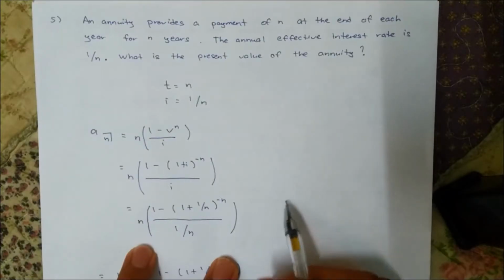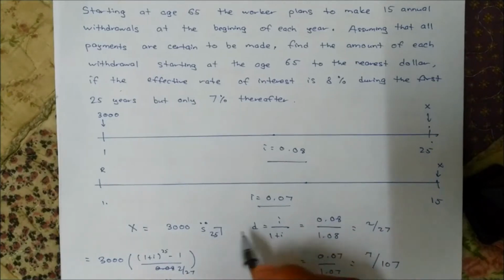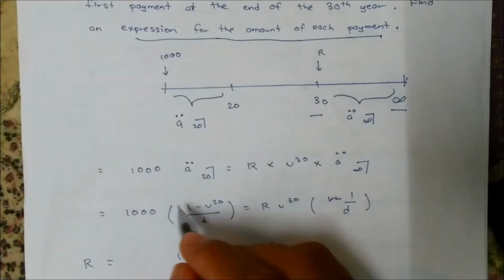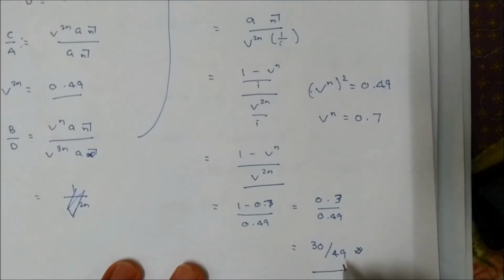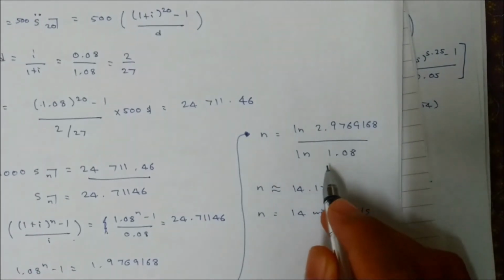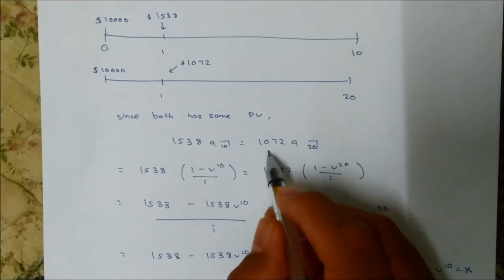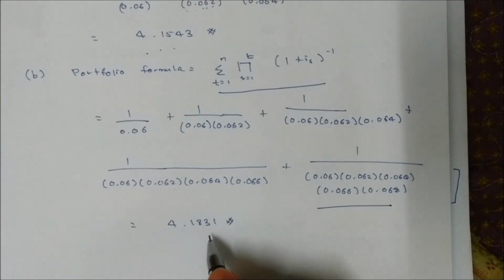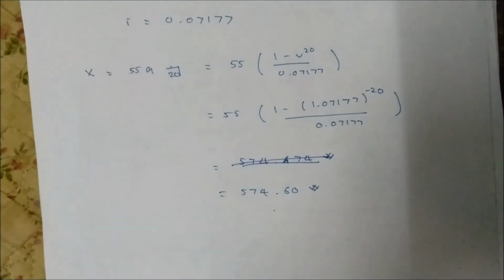FINNANCIAL MATHEMATICS : ANNUITY PART 2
The questions are related to the textbook of "THE THEORY OF INTEREST" by Stephen G. Kellison